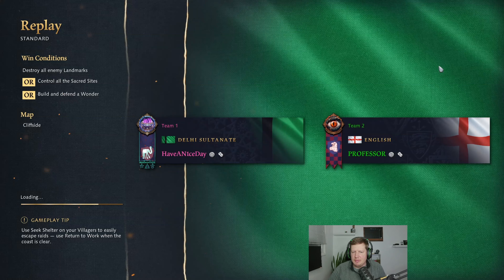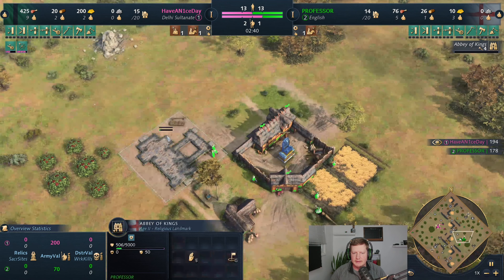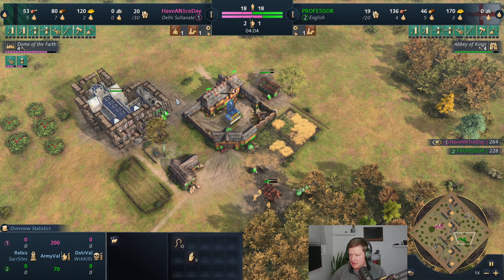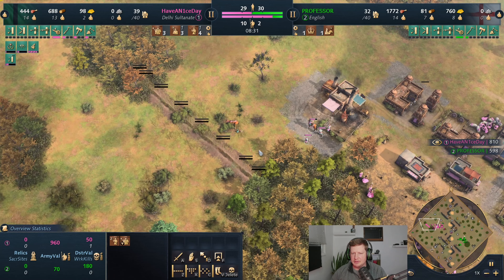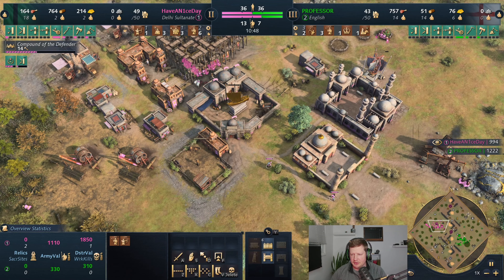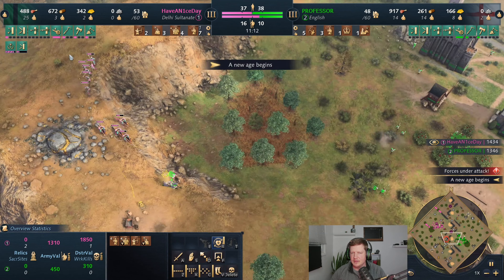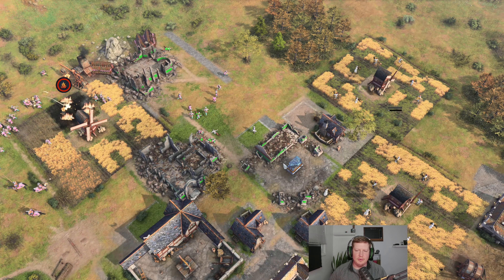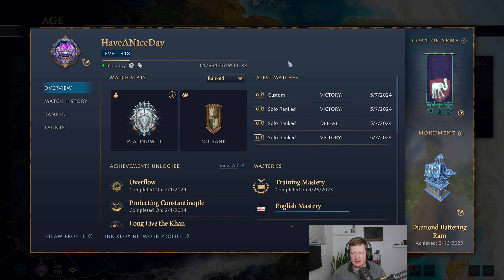AOE IV Solo Ranked Season 7; Platinum Matchup Delhi vs English on Cliffside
*Gaming Rig*
CPU: Ryzen 7900
GPU: Gigabyte RTX 4080
MOBO: MSI B650 Tomahawk
Case: Corsair 4000D
CPU Cooler: Thermalright Phantom Spriit
HD: Crucial P5 2TB SDD
Ram: GSkill Flare X5 32GB 6000x30
Cam: Elgato Facecam Pro
Mic: Rode Podmic USB